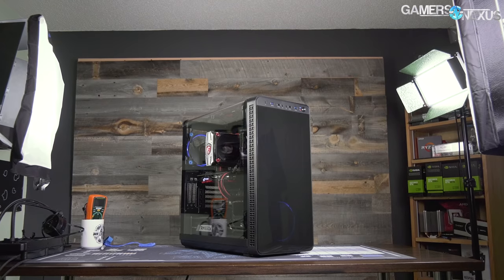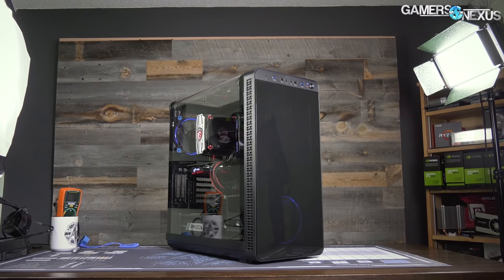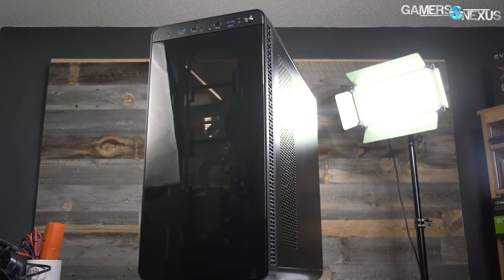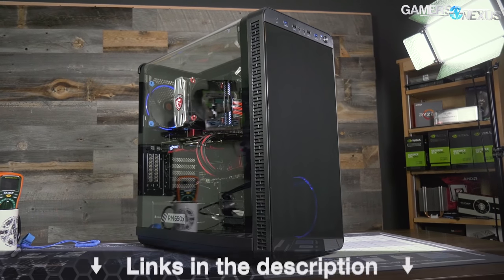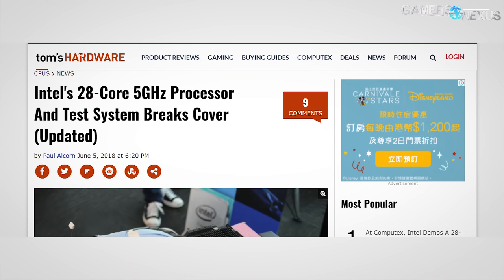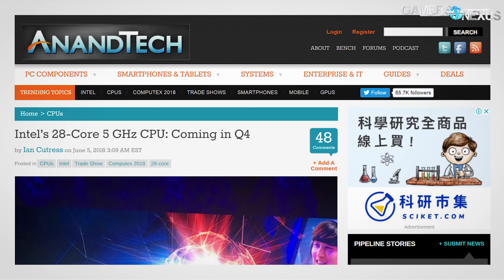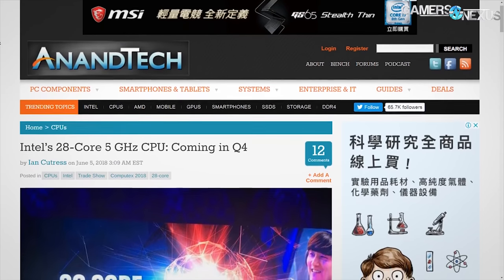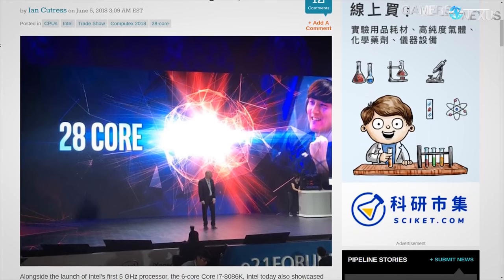28 Cores of Bulls#!t - Intel's "5GHz" Parlor Trick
We talk about Intel's 28-core, 5GHz CPU unveil at Computex, which we found disingenuous and misleading.

Intel used a Xeon processor for its "new" desktop demo, likely the 8176 Xeon CPU, then pretended that the CPU was a brand new desktop part. The company also pushed the narrative of a 5GHz overclock on 28 cores, but neglected to note that they were using a chiller to achieve these temperatures. It's an old CPU -- rebranded as a new one, at that -- and it's overclocked with an unnamed chiller that operated below -10 degrees Celsius.

Video: Andrew Coleman, Keegan Gallick, Ryan Greenberg